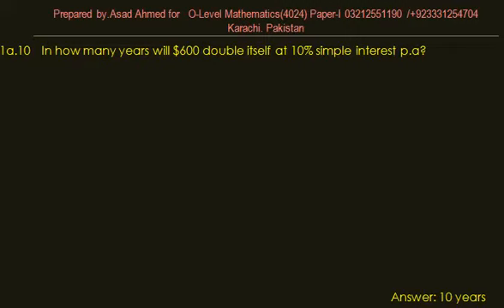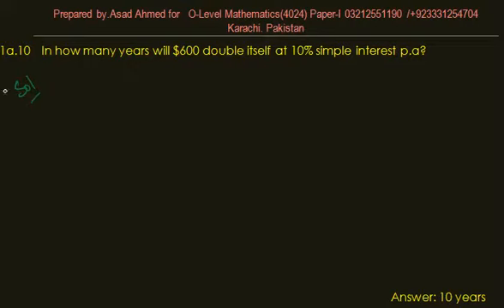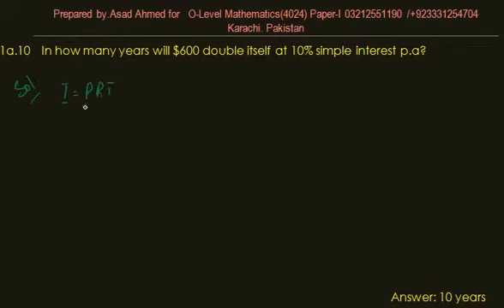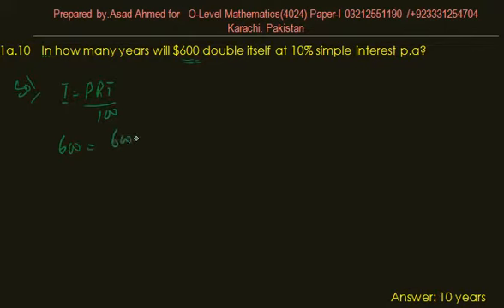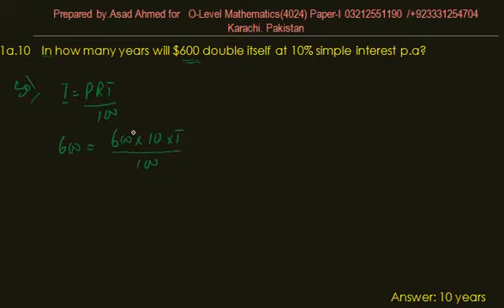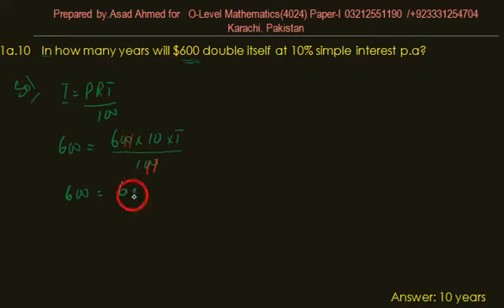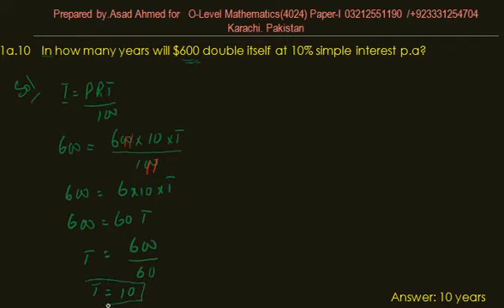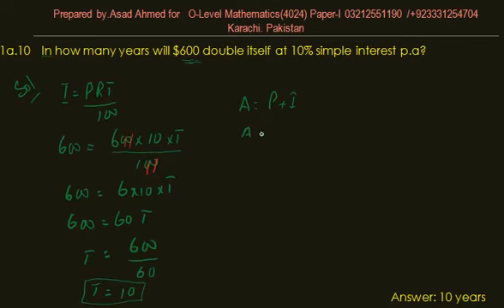Simple interest 1a 10